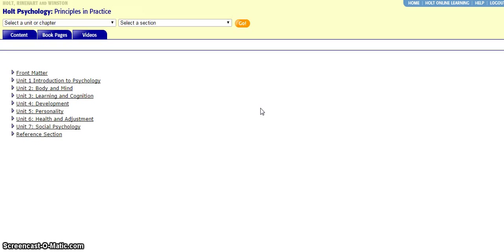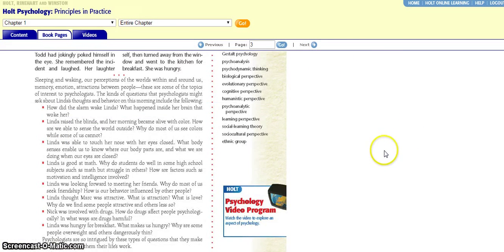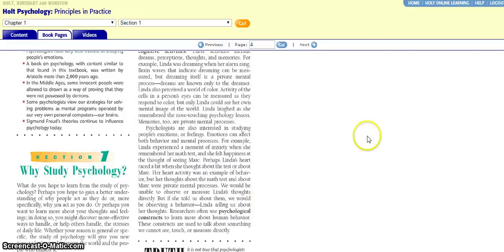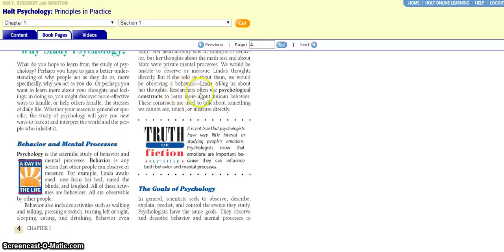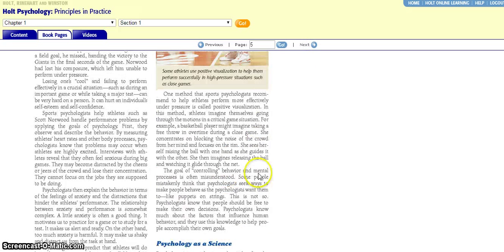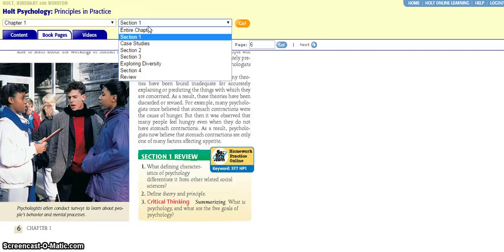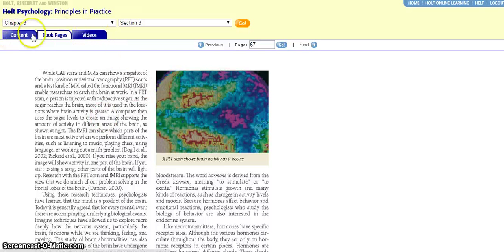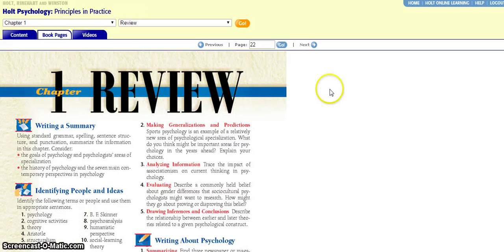Psychology intro to the book